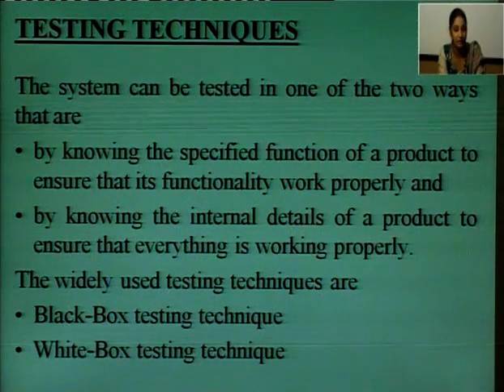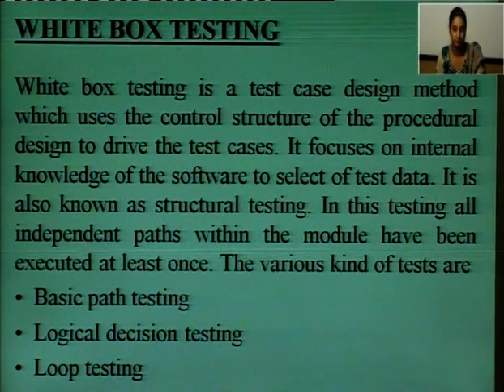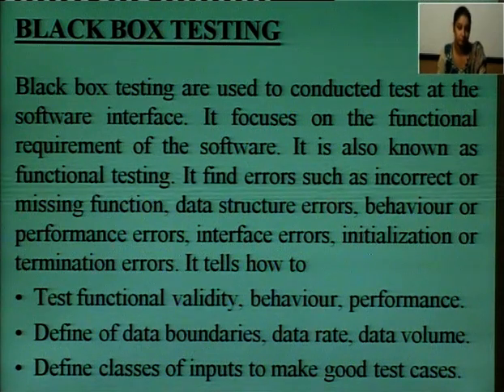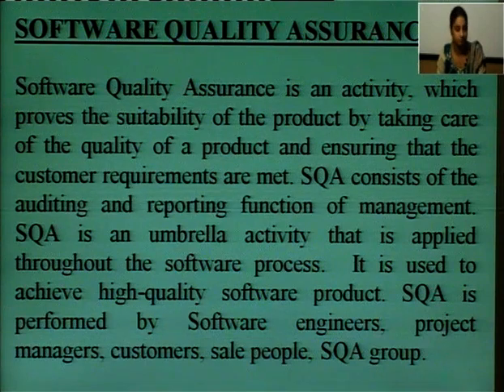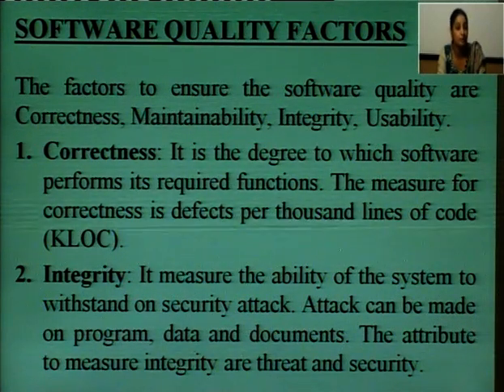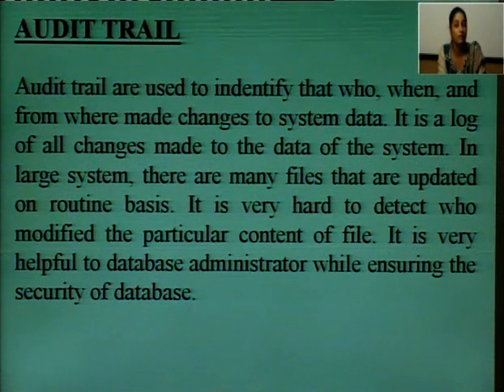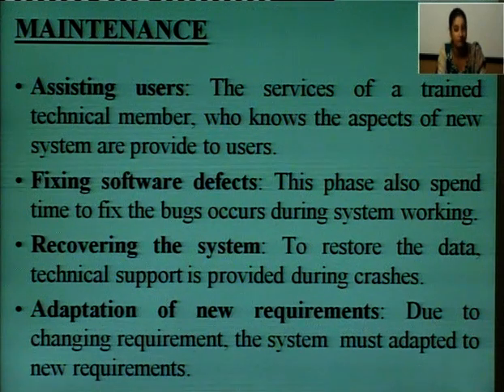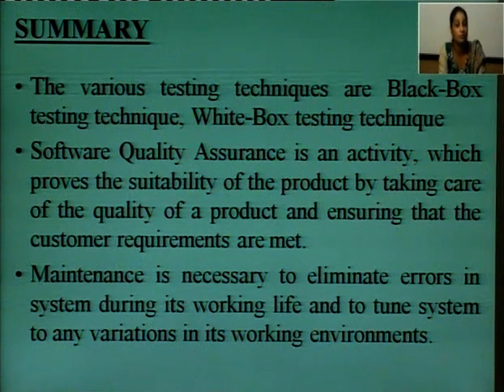White Box vs. Black Box: Which Testing Method is Better?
Understand the core system testing techniques used to verify product functionality. Learn how to distinguish between high-level system checks and detailed internal inspections.

This video explains the two primary ways to approach product testing. We start by focusing on system functionality to ensure the product works as intended, then move into the specifics of internal testing to verify every component of the system. This guide is designed for anyone needing to clarify their testing processes and improve accuracy.

By knowing the specified functions of a product, you can ensure your testing techniques are applied correctly. Whether you are checking basic system functionality or performing a deep dive into internal details, these methods help maintain quality and reliability. We break down when to use each approach to ensure everything is working properly.